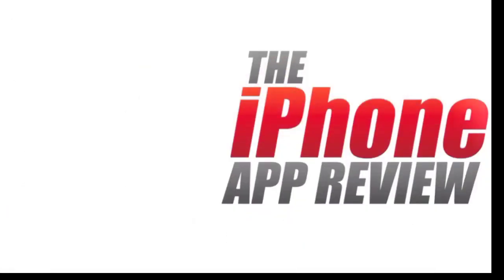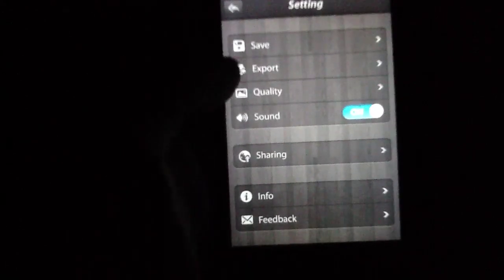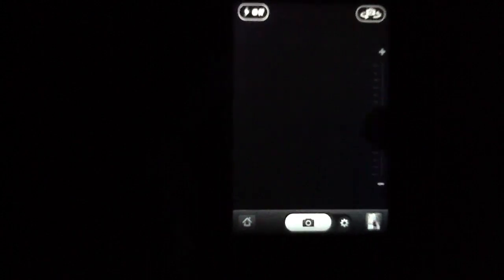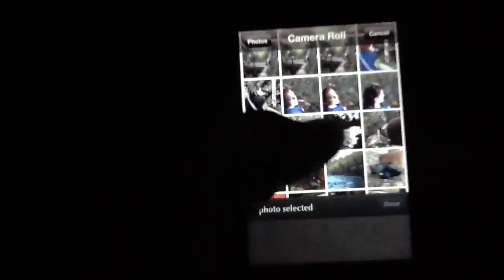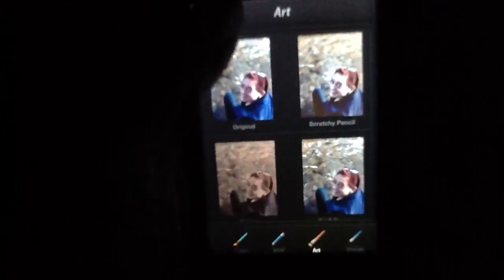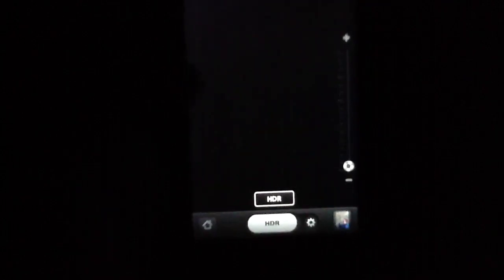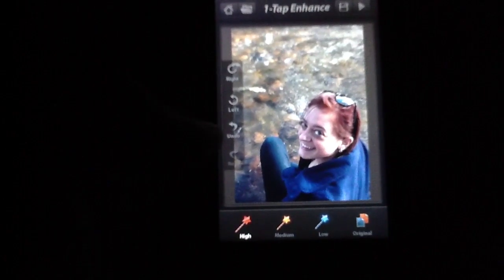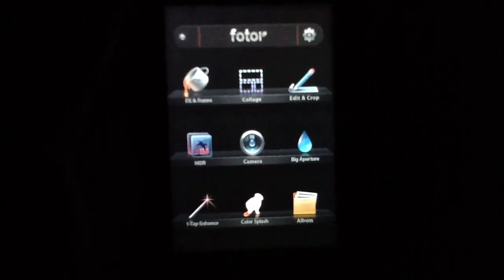Fotor - Camera Bag iPhone App Video Review